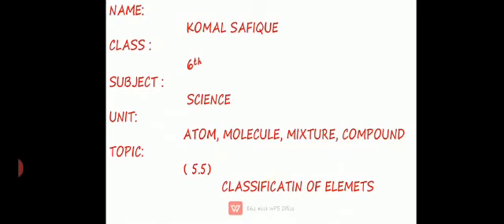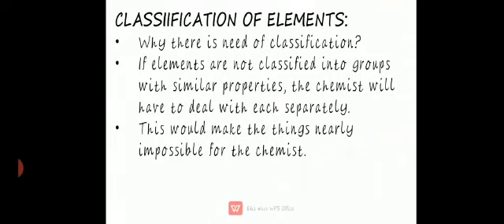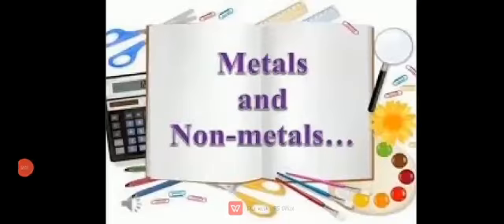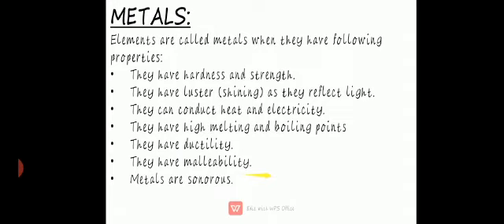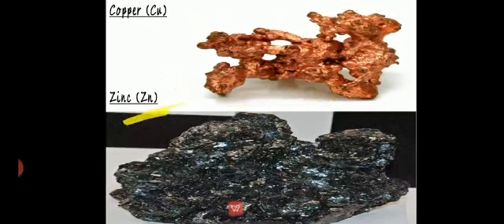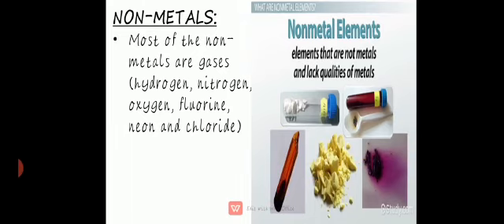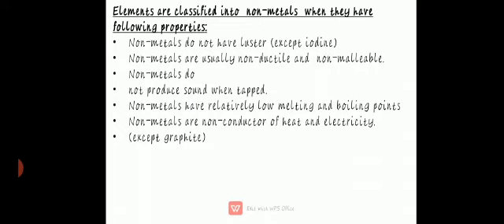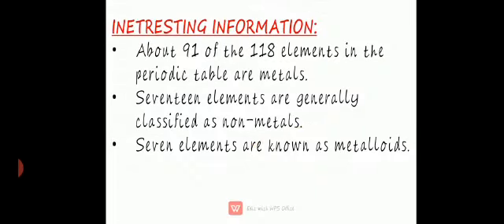The Sanai Sargodha,G Science WEEK9 DAY2